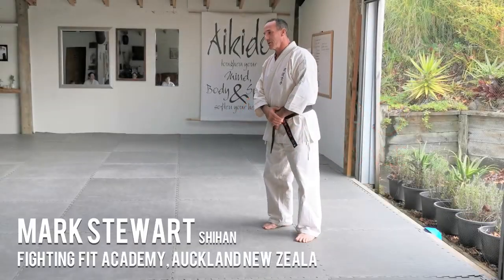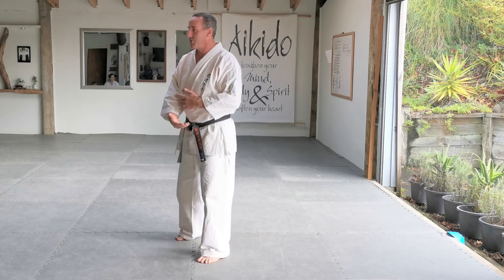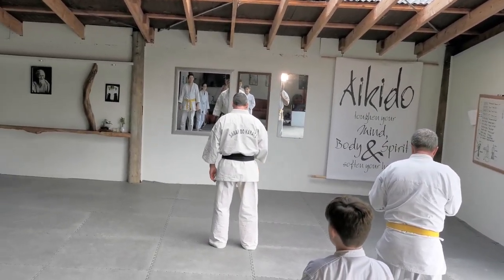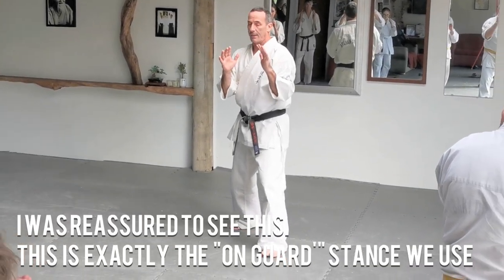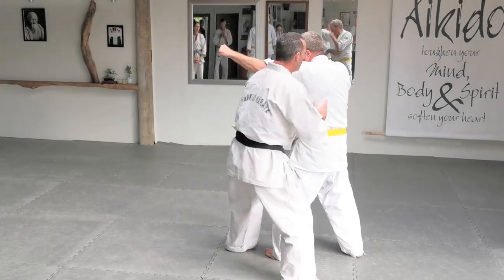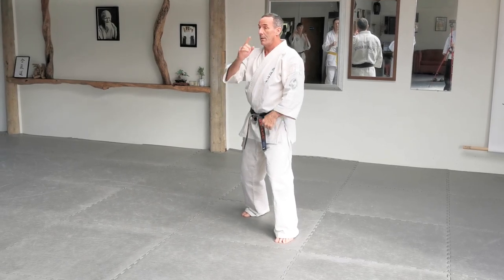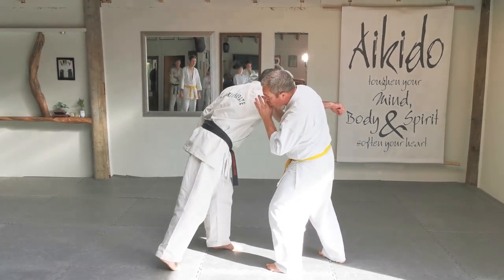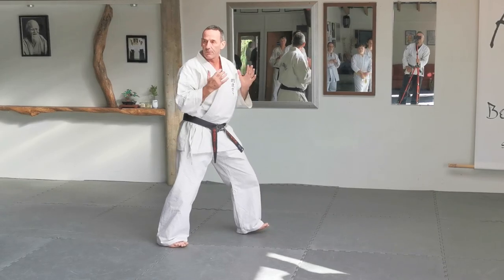KARATE MASTER reveals CRITICAL FLAW in most TRADITIONAL AIKIDO training.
We invited karate shihan Mark Stewart along to teach a class on striking, and it was interesting to hear his opening speech. He was in no way being disrespectful, just honest, and reinforces what this channel has been saying for a long time.